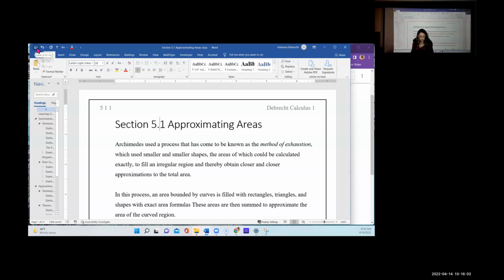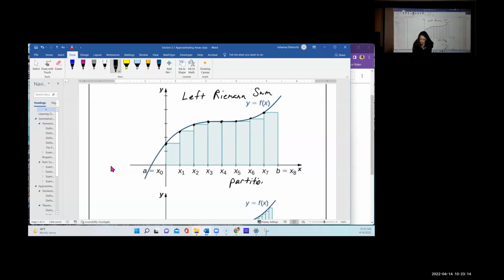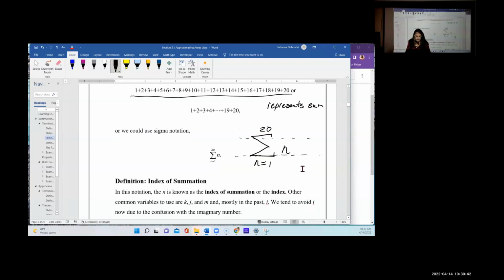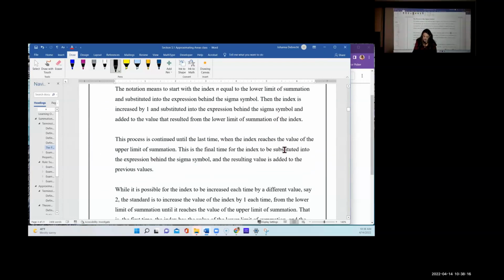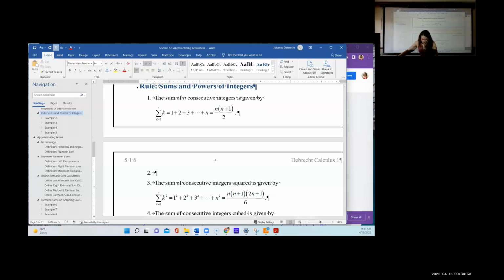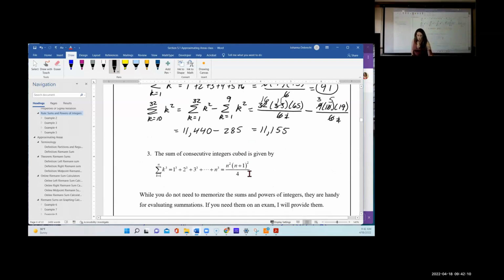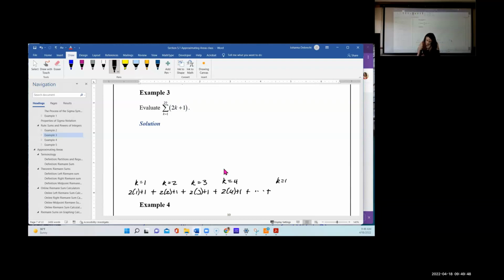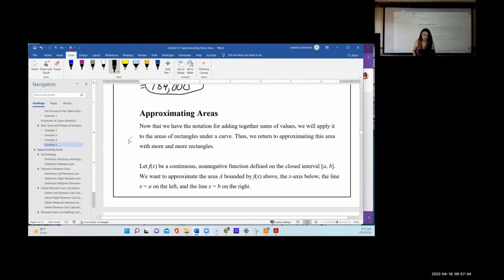5.1 Sigma Notation or Summation Notation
This video discusses the sigma notation, which is used to take sums of many numbers. Multiple properties of summations are covered. Summation notation is used to help take the Riemann sums approximating the area under a curve, between the curve and the x-axis. This is an introduction to the notation needed to approximate the area, which leads to definite integrals.